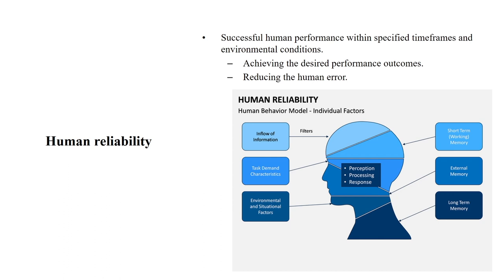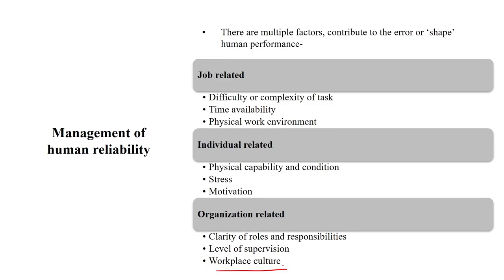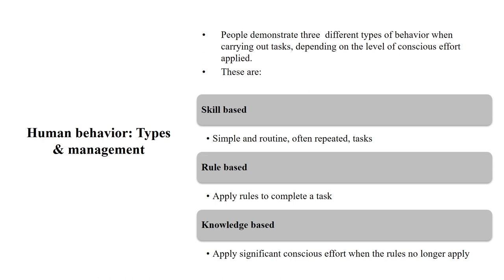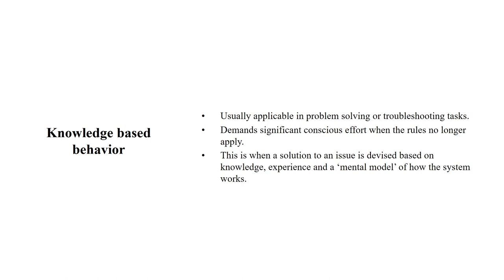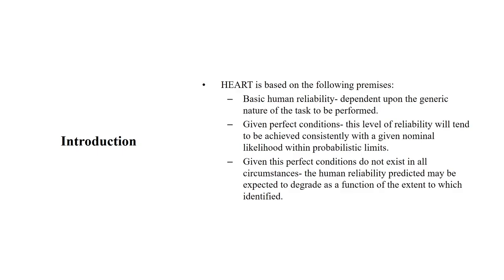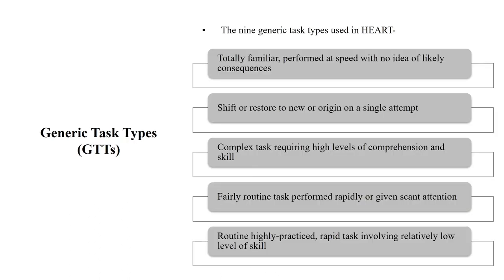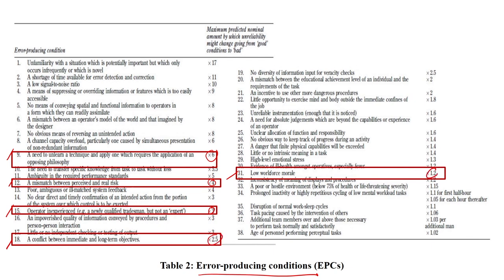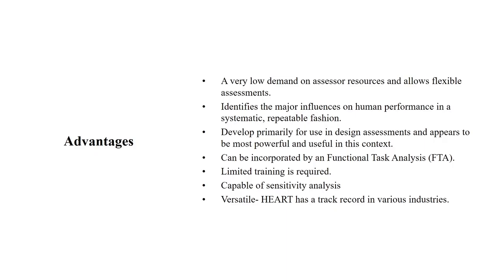Lec 38: Human Error Assessment and Reduction Technique (HEART)